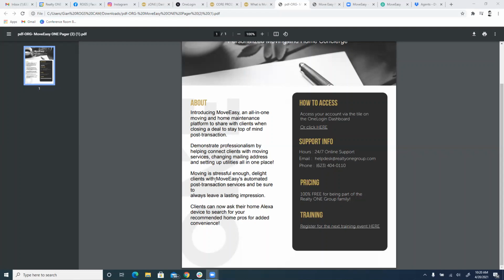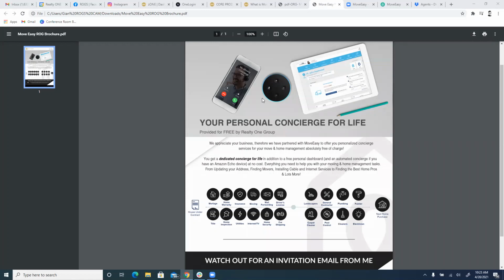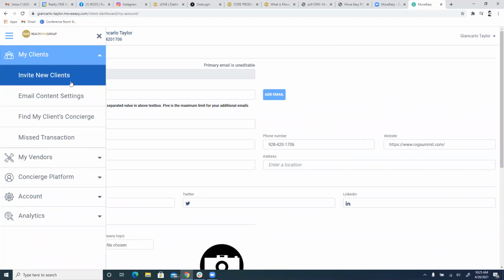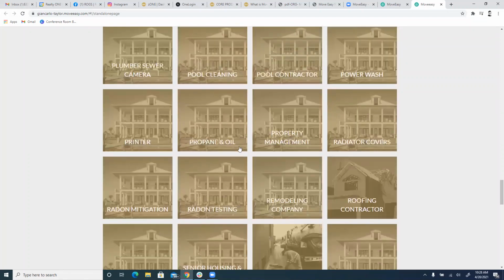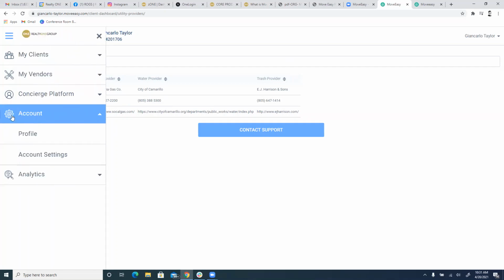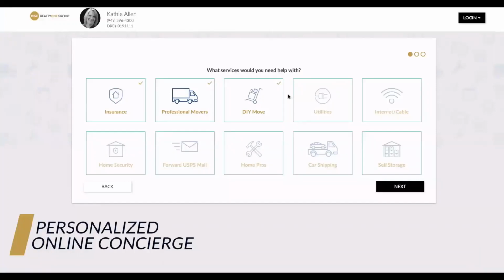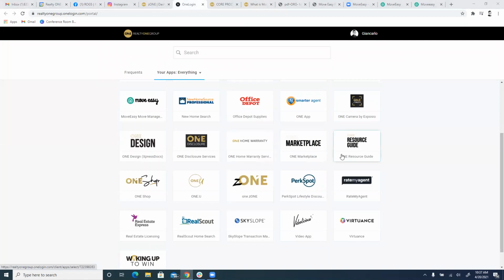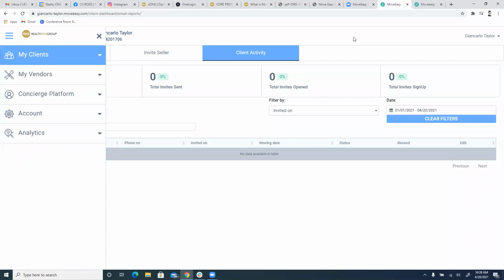ROGS TECH TUESDAY MOVE EASY